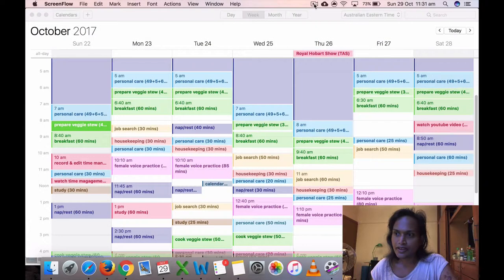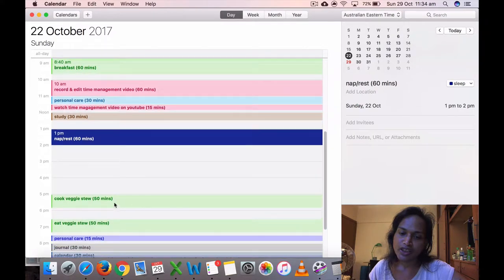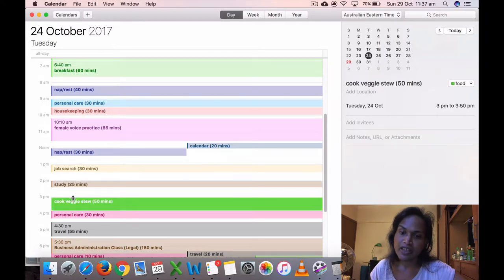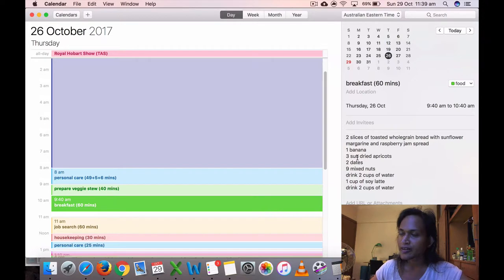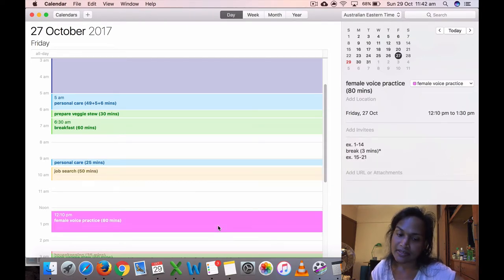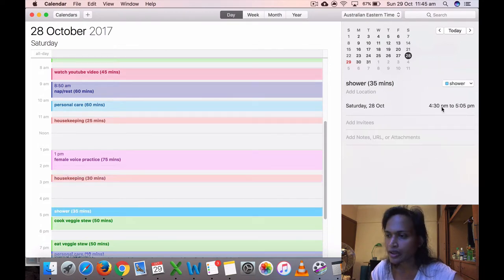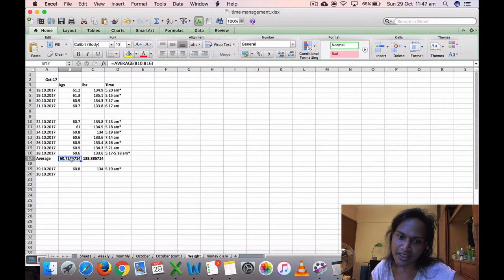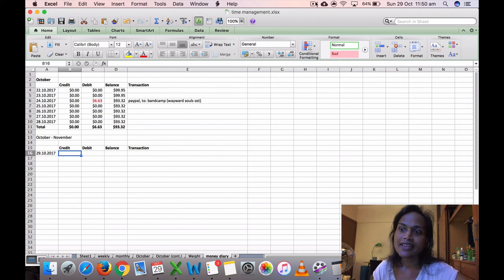time management, weight and money diary for 22-28 october 2017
my video views:
sunday, 29 october 2017 at 3.55 pm: 1 view

note: this video had parts censored for privacy reasons.